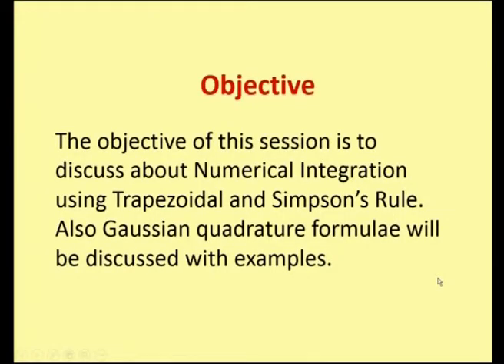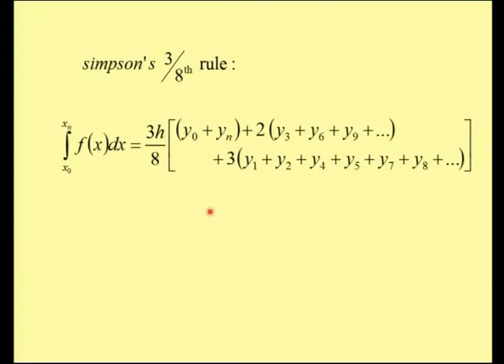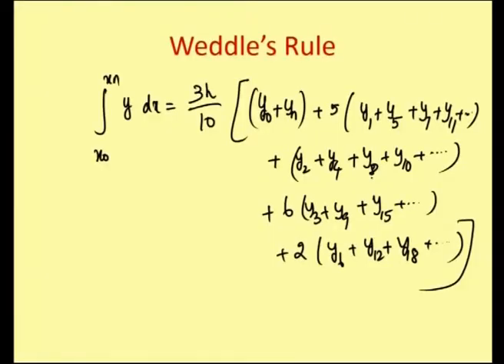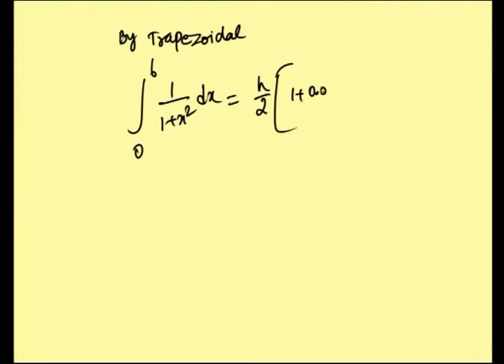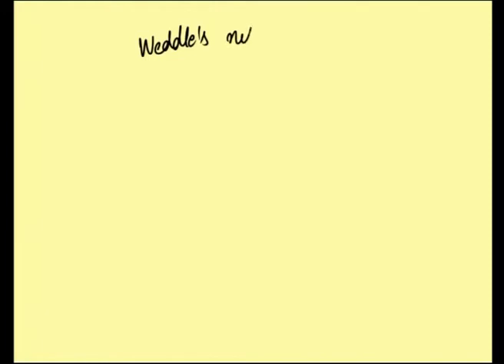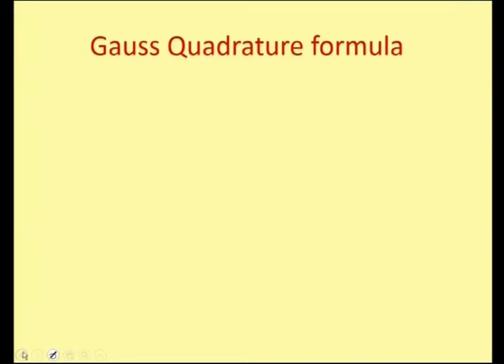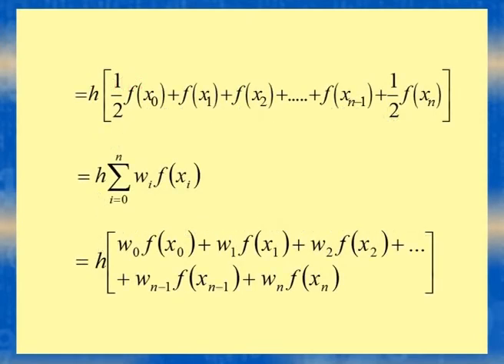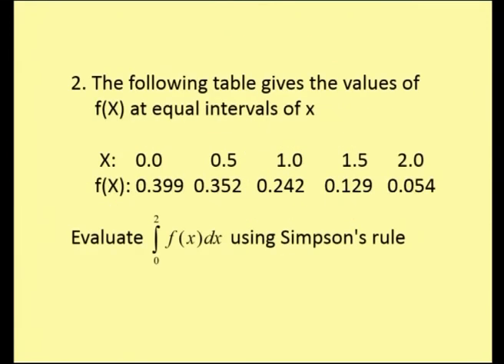NUMERICAL ANALYSIS PART-13